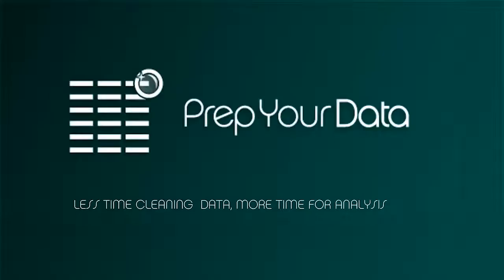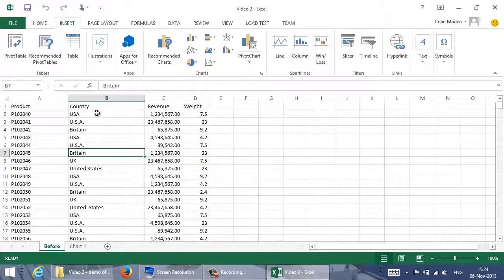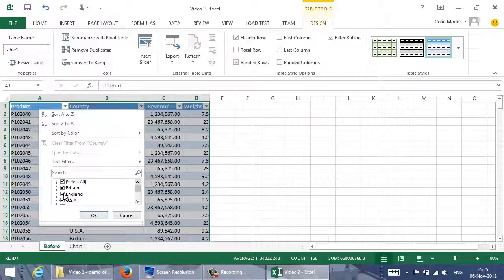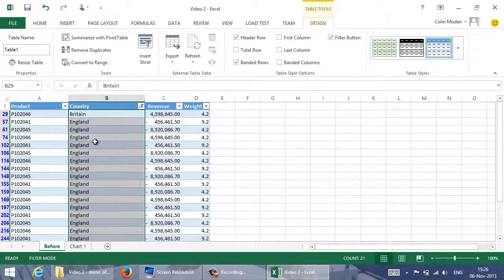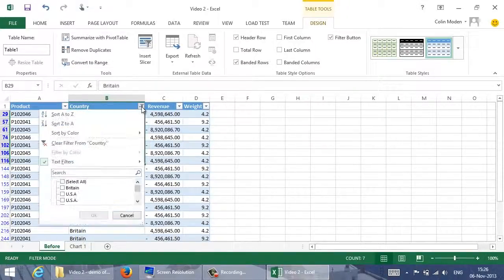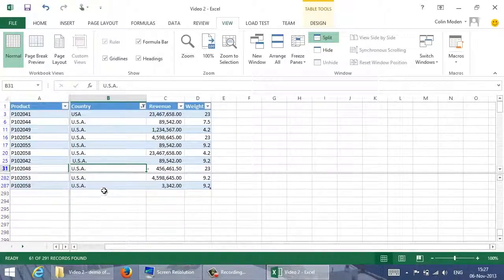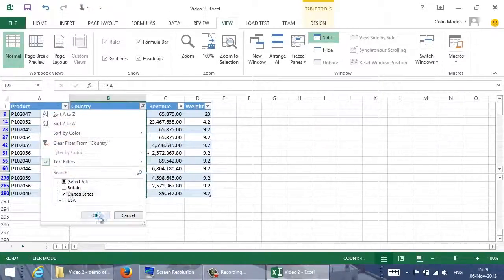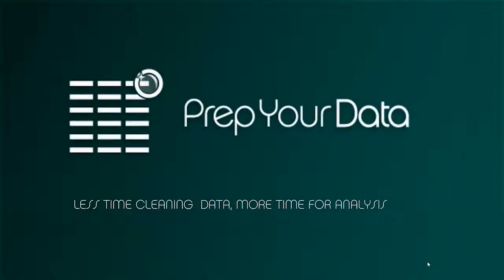Fixing Name Problems in Excel - using Excel techniques (updated)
A classic data cleaning problem is that you have a column of data where the same  names should appear frequently. But often you have entries which are misspelled, abbreviated or punctuated differently (eg: usa, USA, U.S.A., United States...).

If you attempt something like a bar chart you will get a separate column for each different spelling. You need to clean your data so that all the entries that mean the same thing are spelled exactly the same.